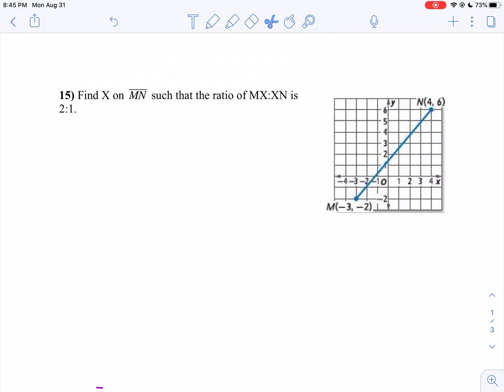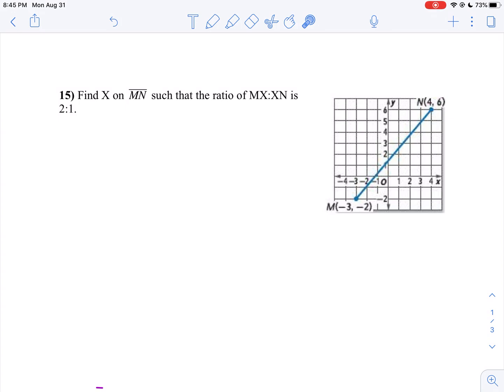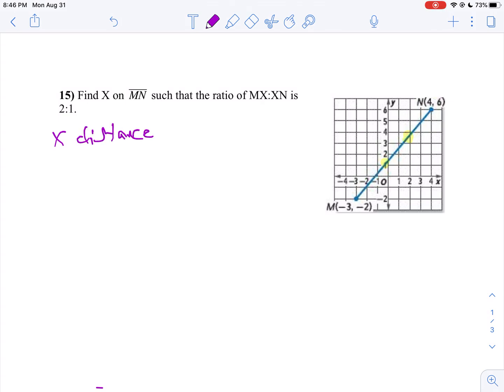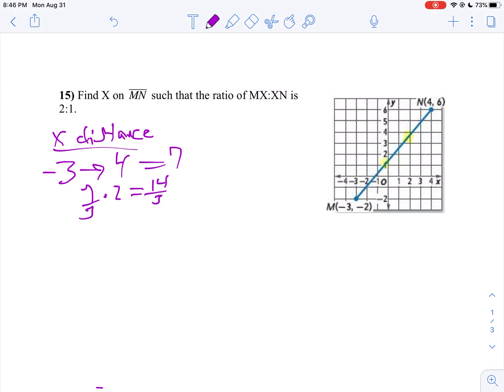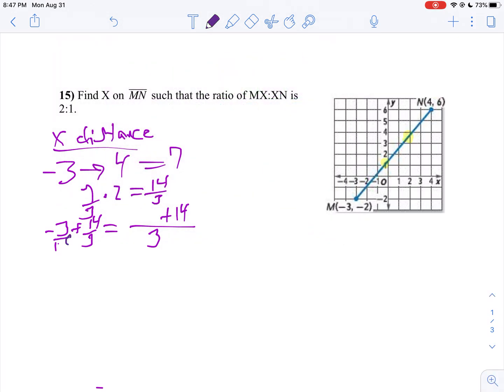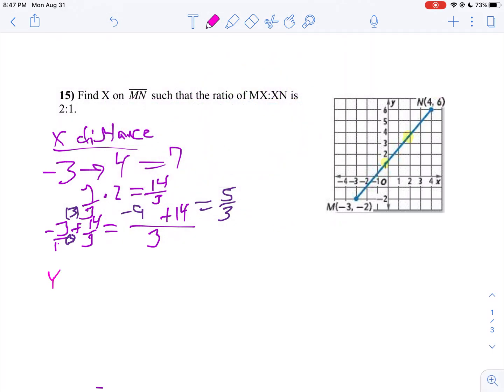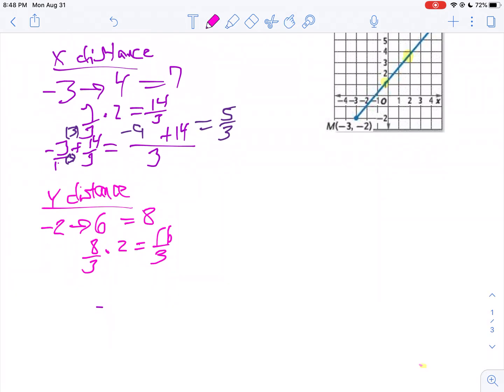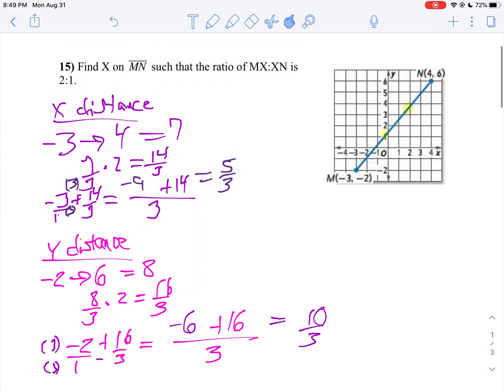MT 1 LT 3 problem 15